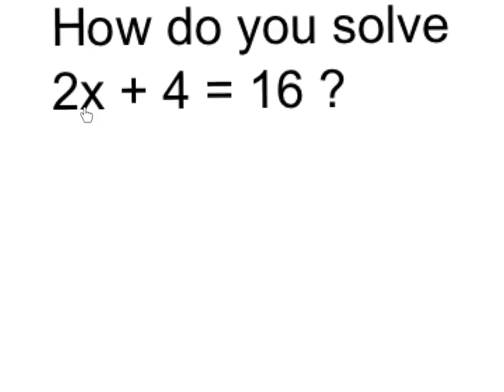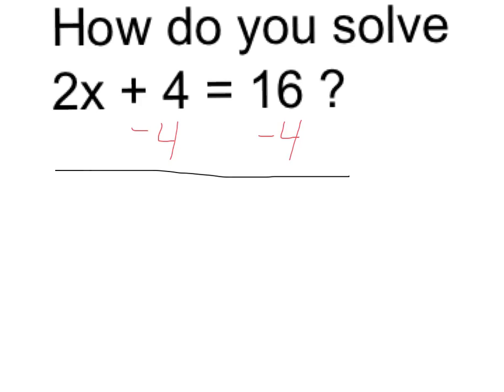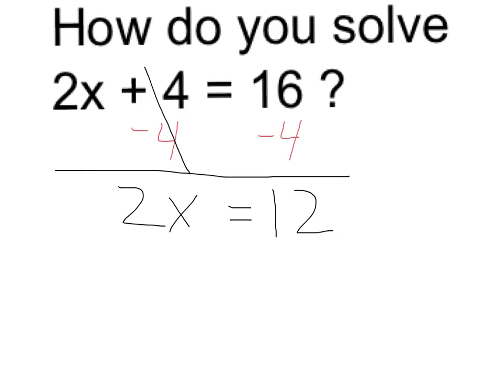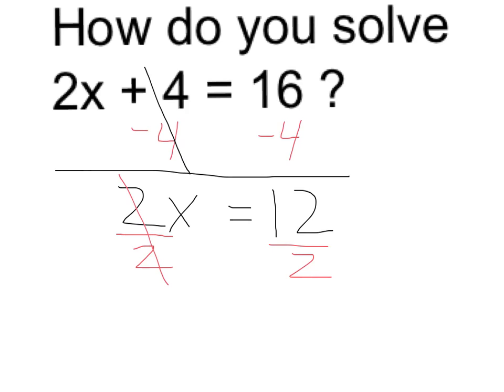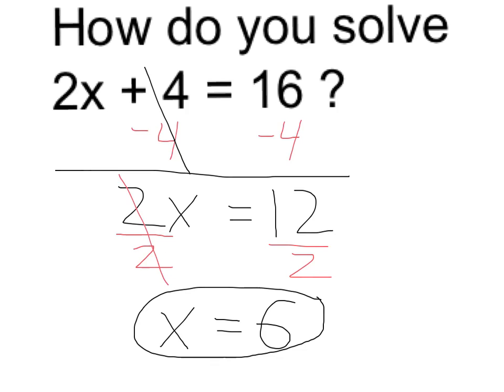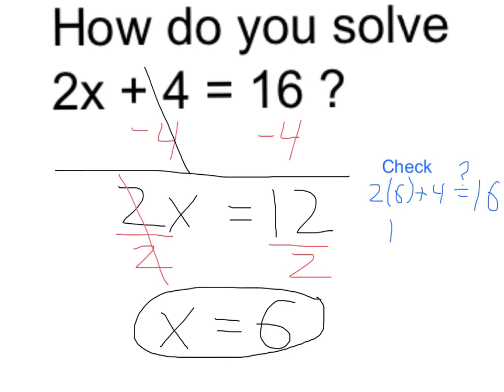Solve 2x + 4 = 16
Solve the two step equation and check the solution by plugging it back into the original equation.